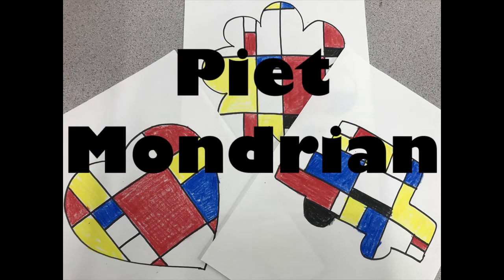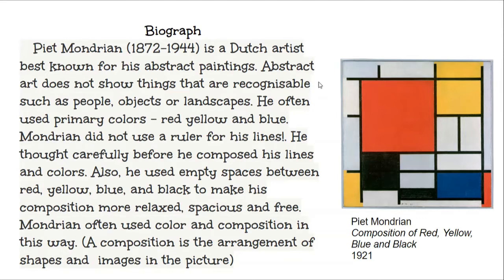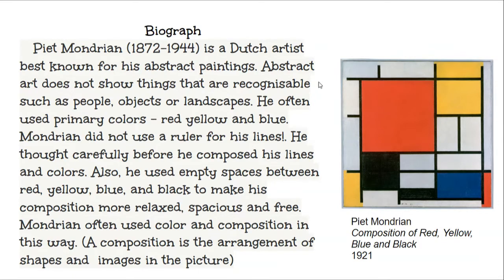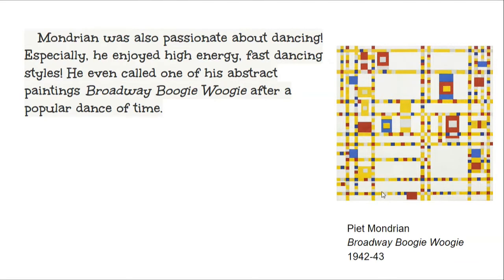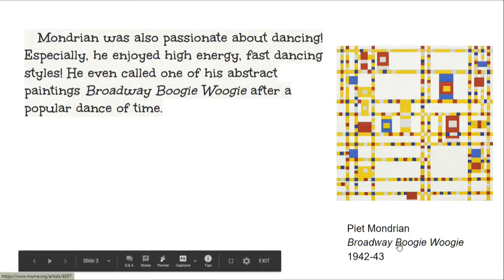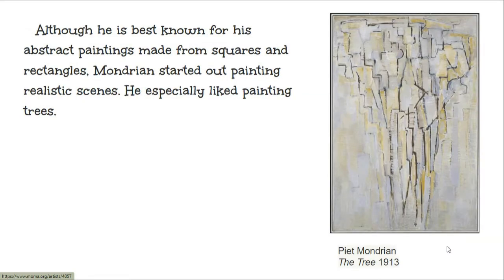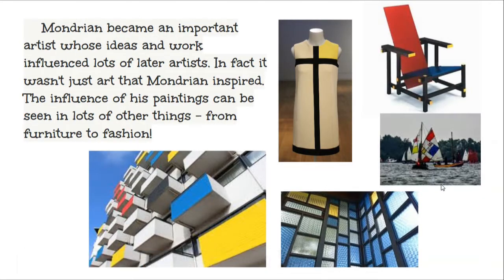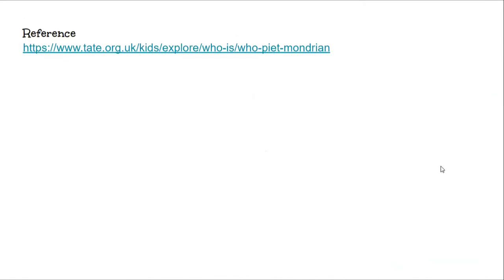Piet Mondrian Art Lesson for Kids